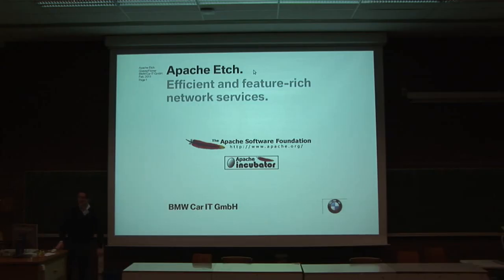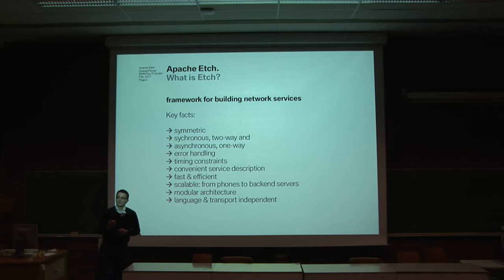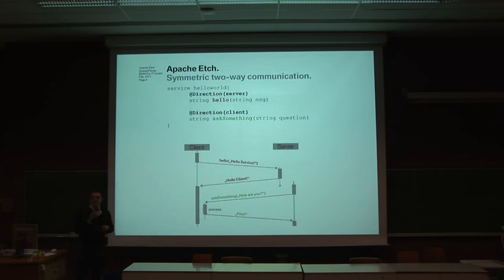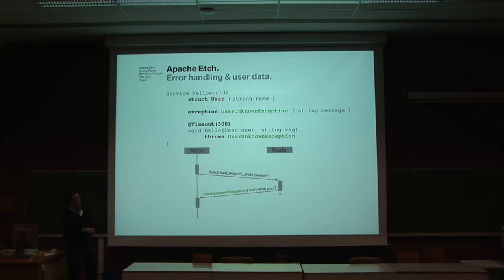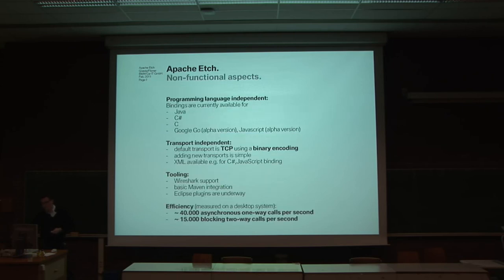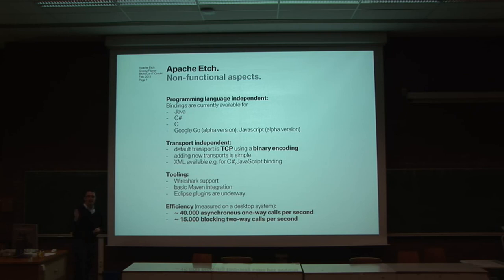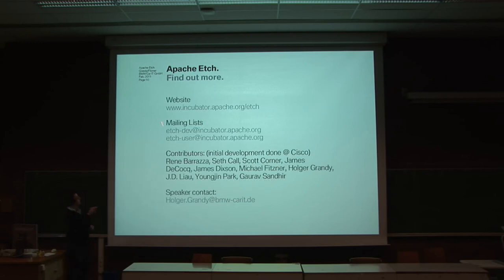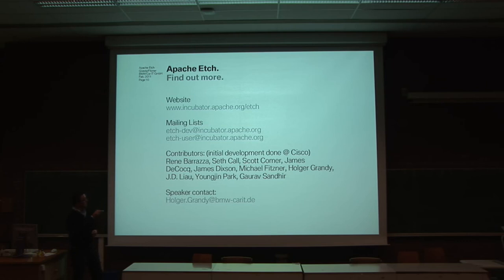FOSDEM 2011 - Apache-Echt